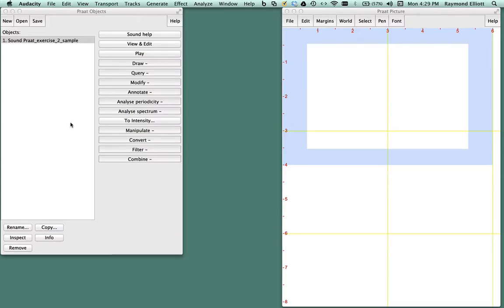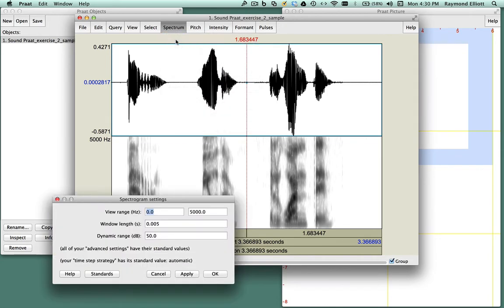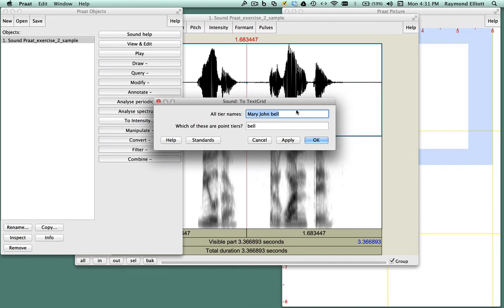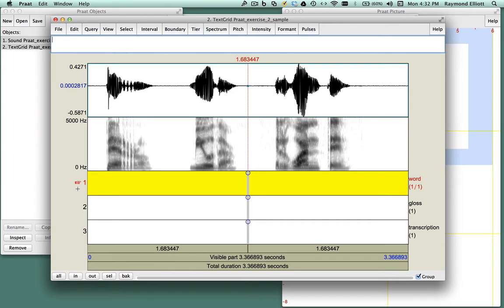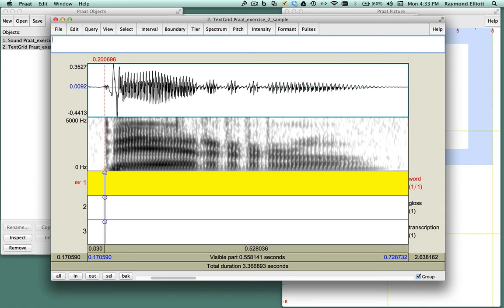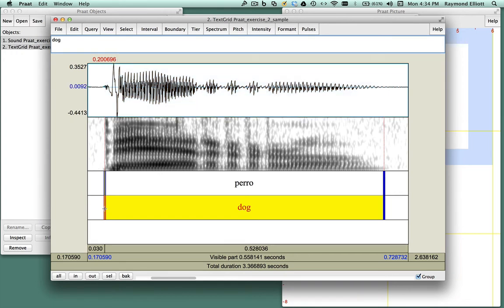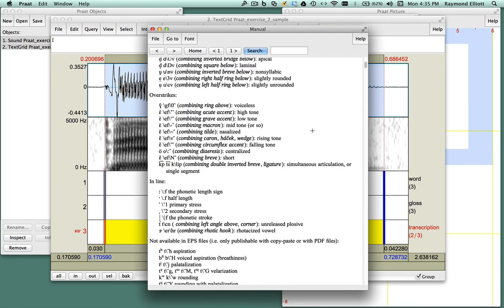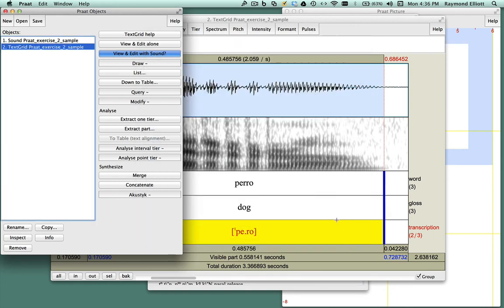PRAAT textgrid demo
In this video you will learn how to create textgrids using PRAAT.  A textgrid is a type of object in PRAAT that is used for the annotation, segmentation and labeling of phonetic data.